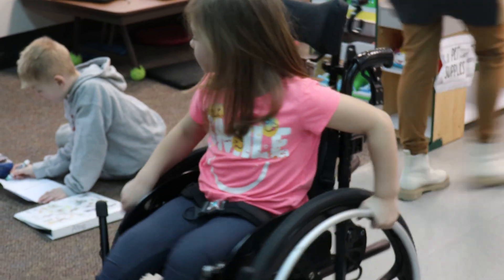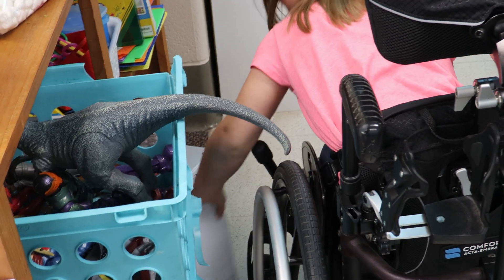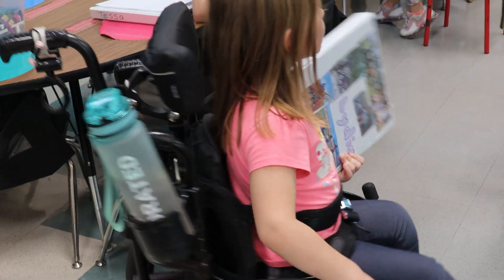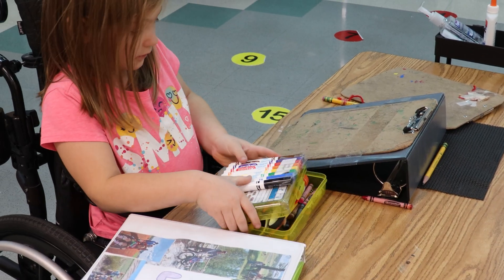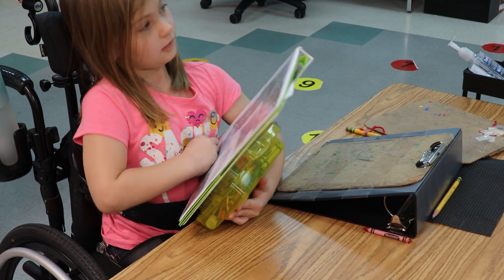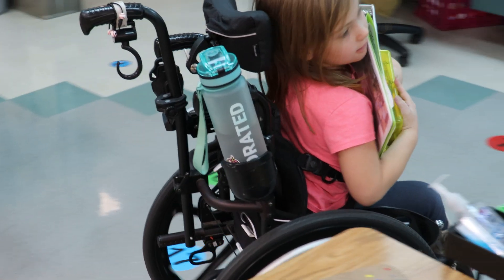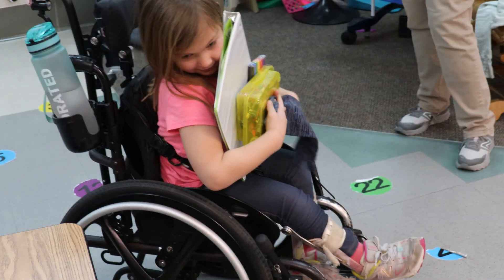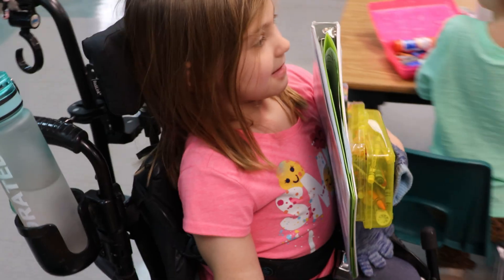STEM Invention Challenge | St. Henry Students Design for Accessibility | Mercer DD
Mercer DD hosted its first STEM Invention Challenge, where students from Mercer County schools worked to solve real-life challenges faced by individuals with disabilities.

At St. Henry, students took on the challenge of helping Lydia, a peer who uses a manual wheelchair and needed a way to carry supplies while keeping her hands free to propel the wheelchair.

With guidance from Mr. Wenning’s 7th grade science class and Mrs. Muhlenkamp’s 8th grade STEM class, students created and presented their solutions. Lydia chose the winning invention — a custom supply organizer that helps her move more independently around the classroom.

👏 Amazing work, St. Henry! A perfect example of innovation and inclusion in action.